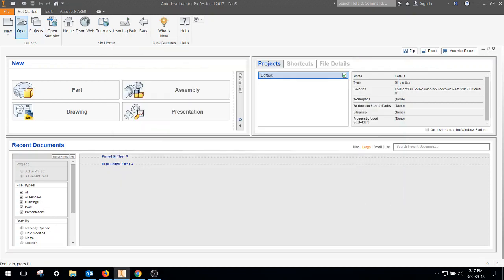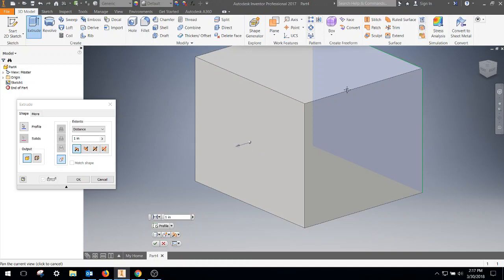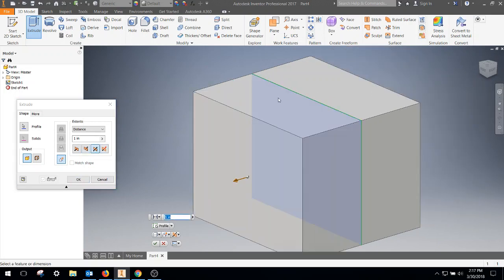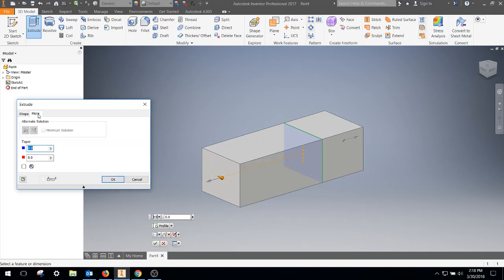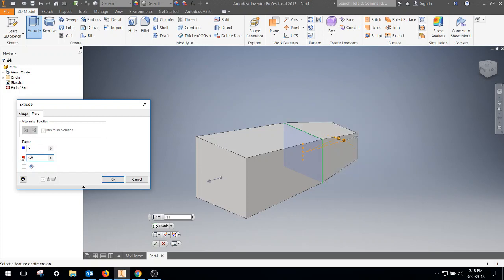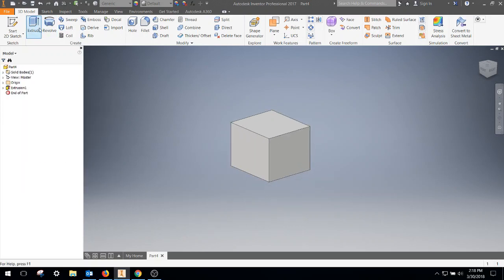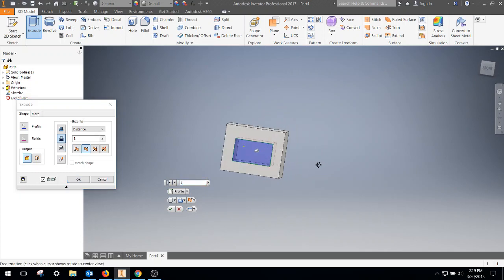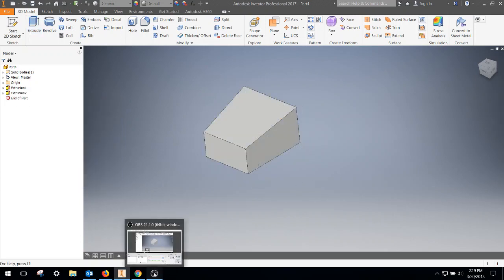Inventor TIP - Extrude Feature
Basic info about using Extrude in Autodesk Inventor